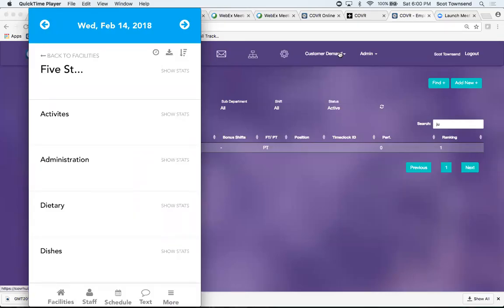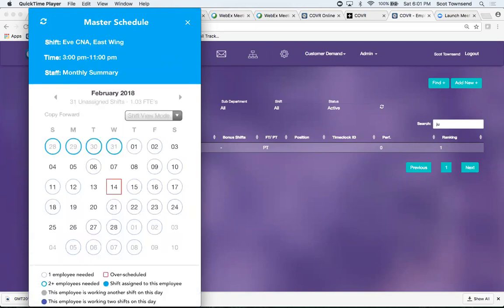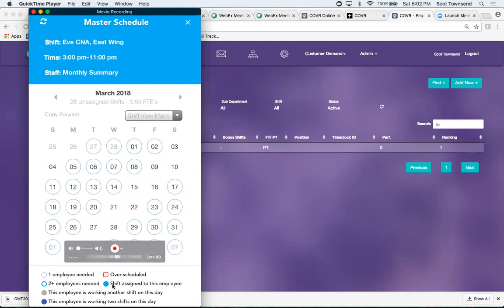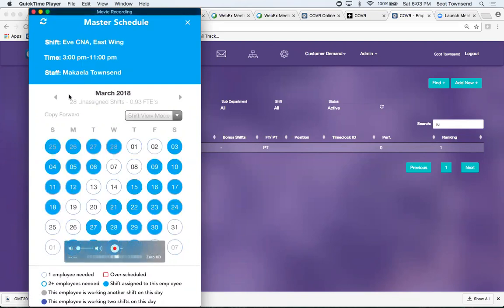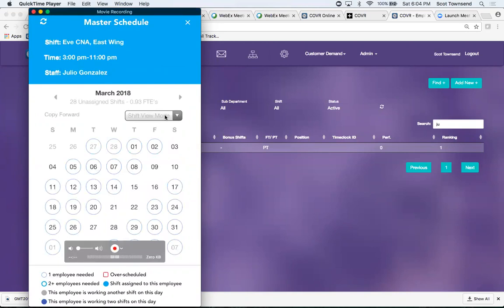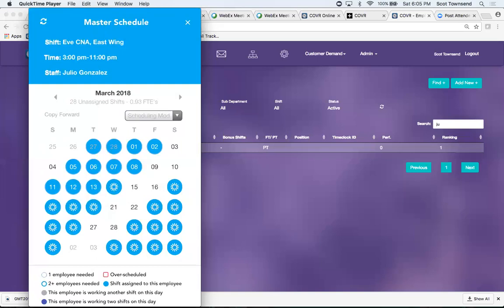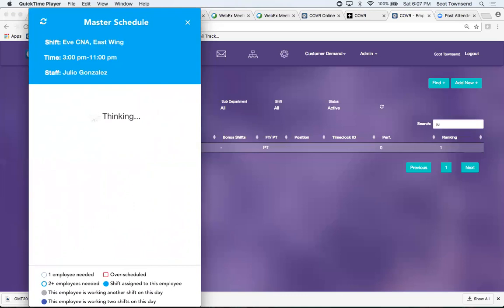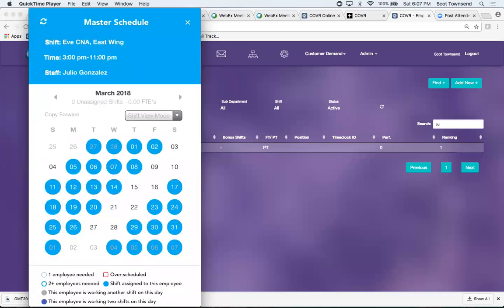Pattern Scheduling on Management